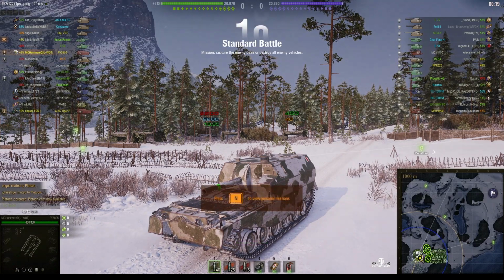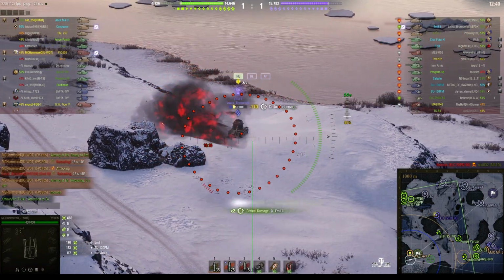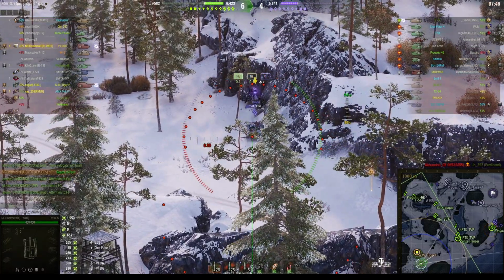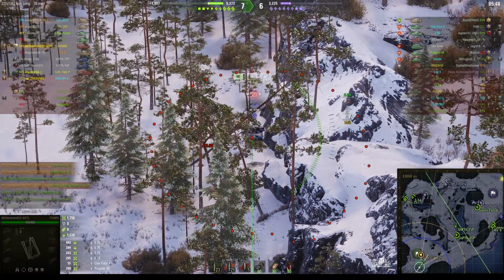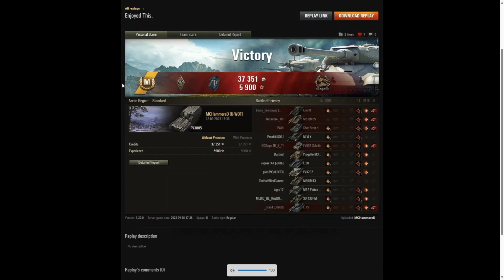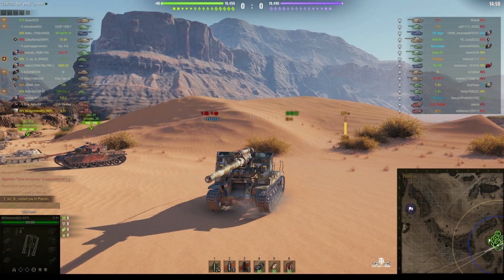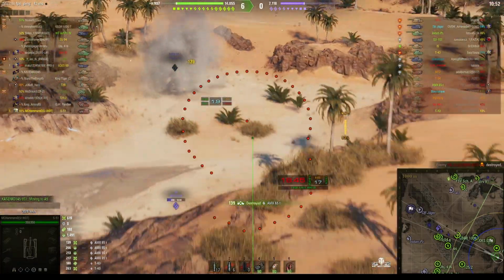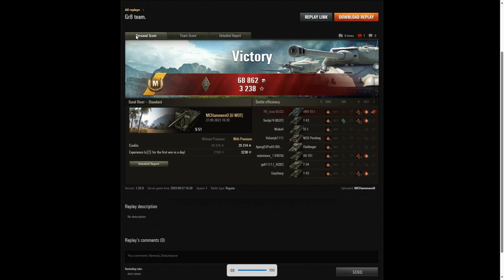FV3805 & S-51 - MCHammereD [U-WOT]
This replay is from 18 and 27 September 2023 on Arctic Region and Sand River. The player was MCHammereD [U-WOT] in the FV3805 & S-51.

Video Contents
00:00 Intro
00:20 First Battle on Arctic Region
15:51 Results
19:43 Second Battle on Sand River
25:29 Results